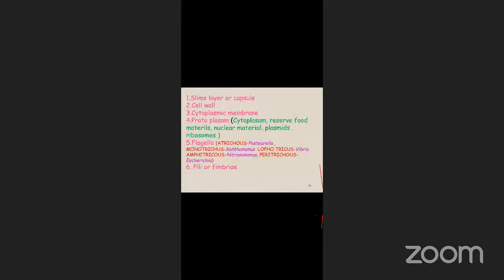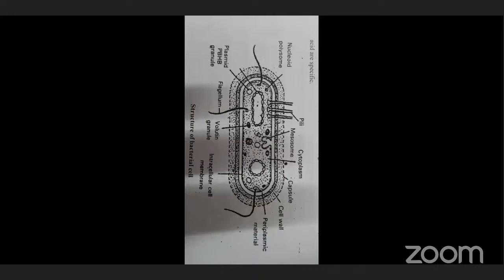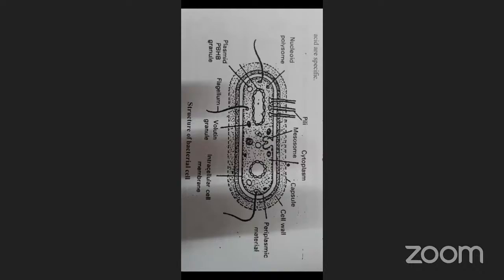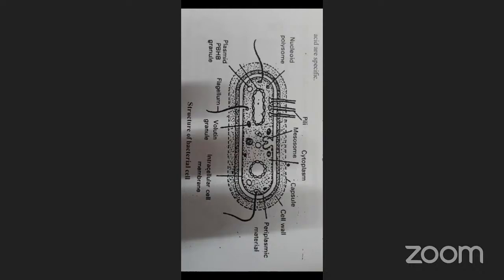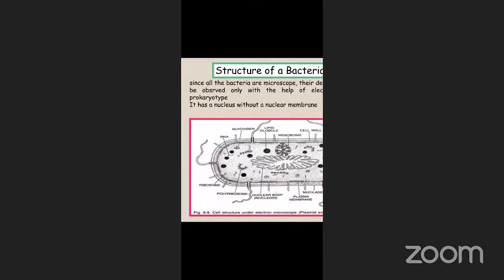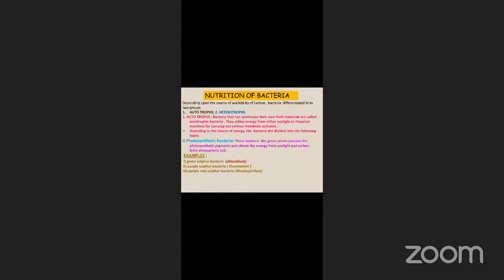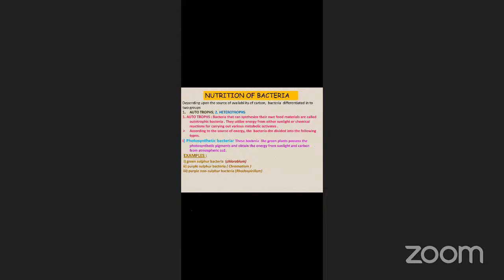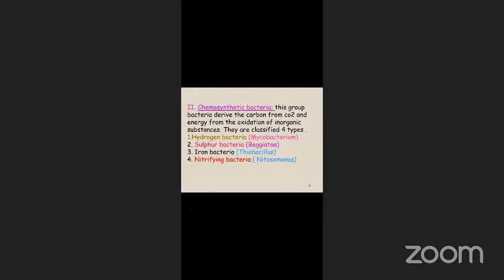MSc I Year-Botany-Course-1 Biology and Diversity of Viruses, Bacteria and Fungi